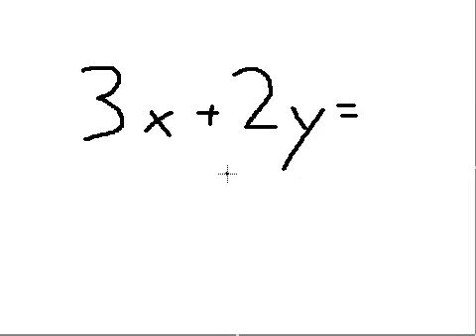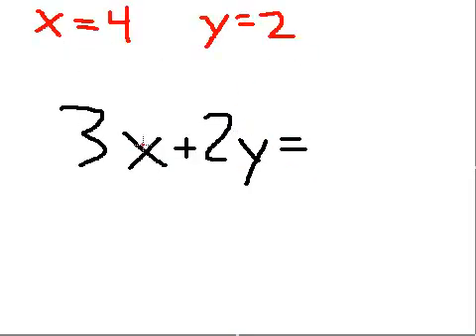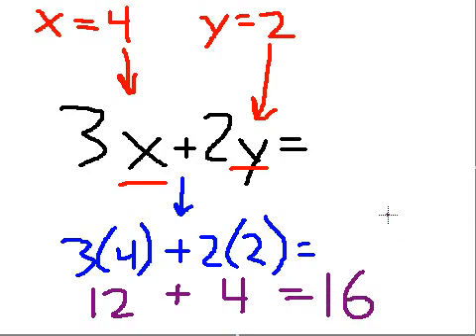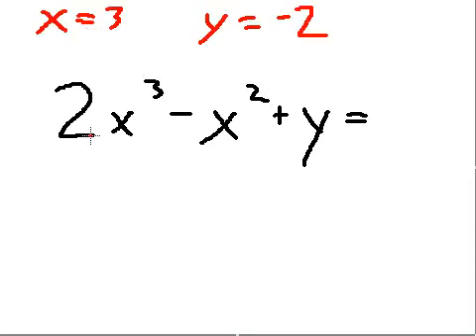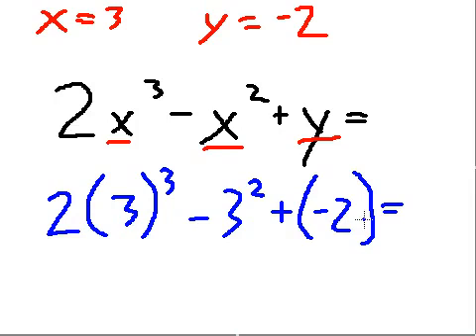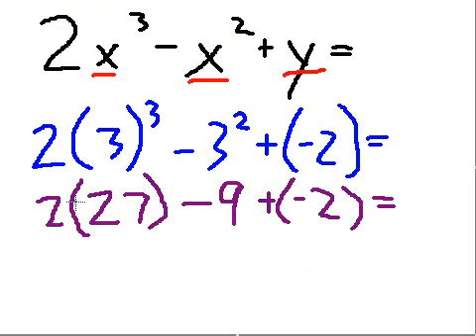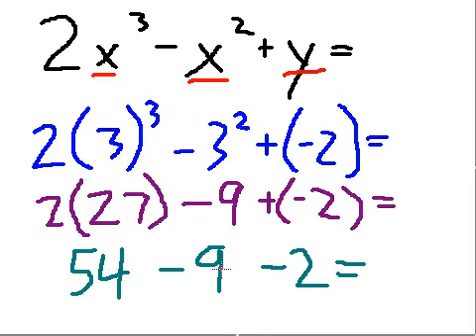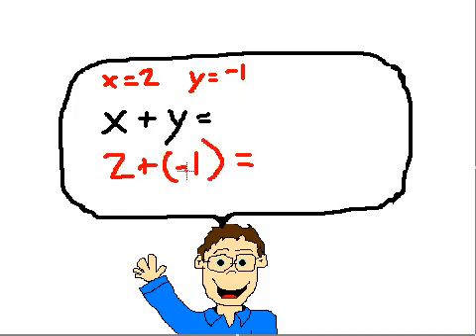Evaluating Algebraic Expression